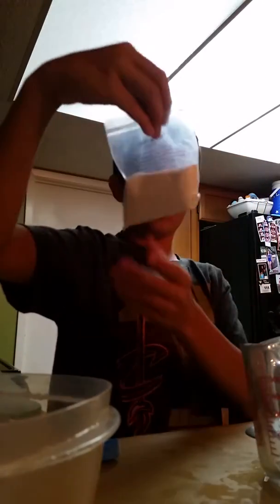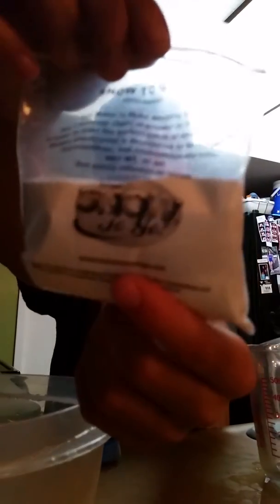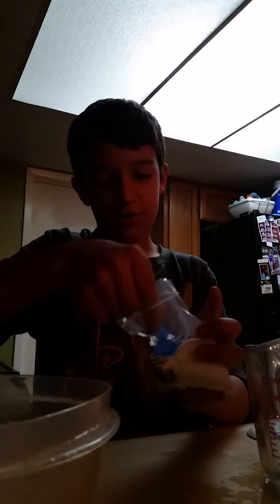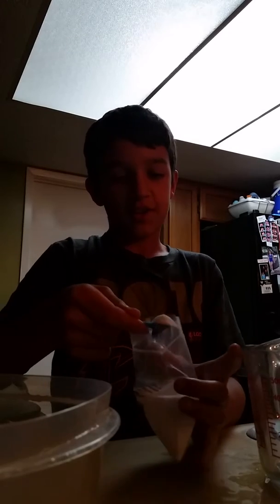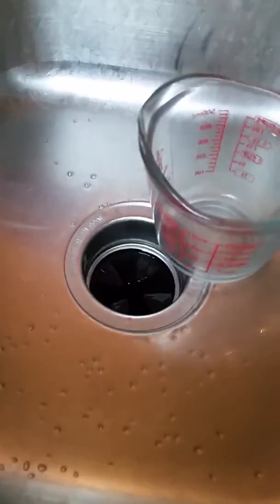How to make your own snow! (SORRY FOR THAT LOUD NOISE)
My mom was vacuuming so it was loud...